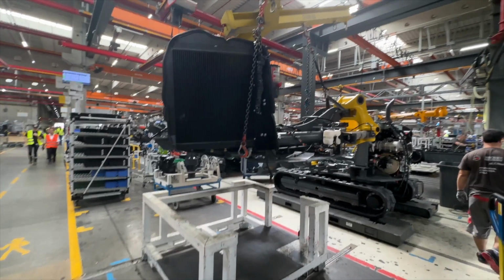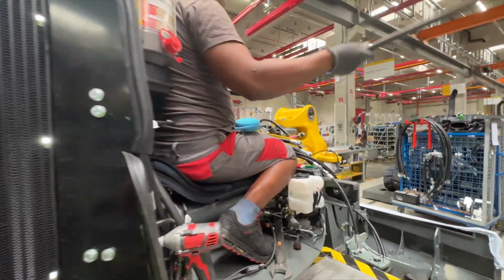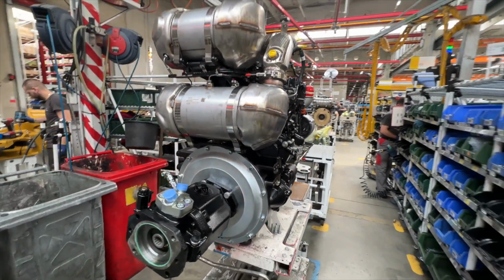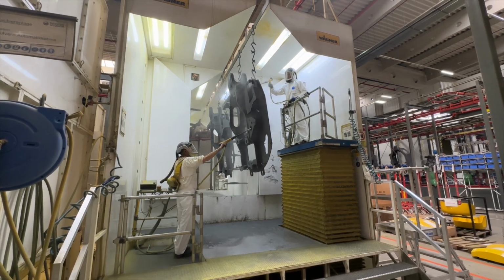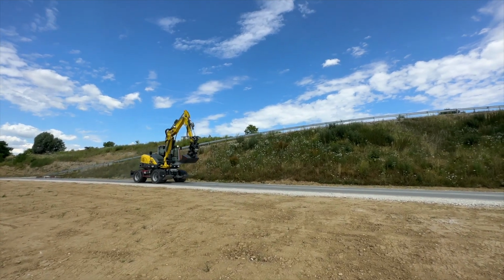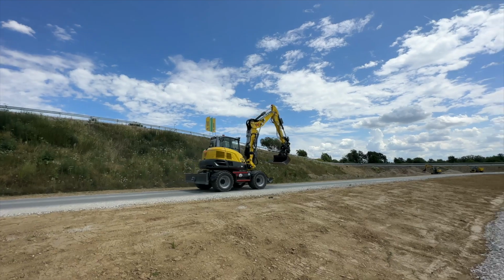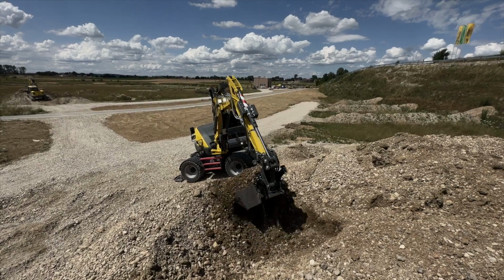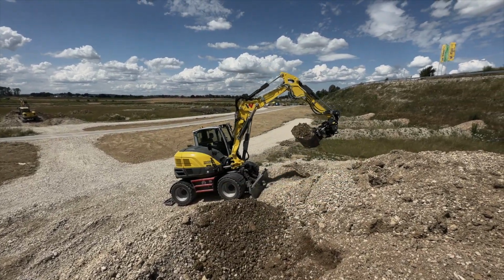Fasten your seatbelt, there is more to come says Stefan Bogner, MD of the Wacker Neuson Linz factory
Stefan Bogner, talks to Peter Haddock at the factory in Linz, Austria, earlier this year for an in-depth conversation about plans for its state-of-the-art factory.

As we look to 2024 and beyond, exciting things are happening with the brand, such as the EW100 wheeled excavator and the new DV45 dual view bumper, both powered by Perkins Engines, which are now entering markets across the globe.

The factory itself is also expanding thanks to other partnerships with brands like John Deere and the success of its expanding ‘Born Electric’ range, with its smaller battery powered mini excavators already making up a fifth of all sales in that class.

And looking beyond the machines, a relatively recent 2MW solar installation at its Linz factory is now covering almost all of its energy needs with more renewables planned, making the yellow of Wacker Neuson much greener.

Stefan: “We now have a team of over 1200 employees on site, which will expand further when the new line comes online. Having our engineering teams also based in our factory helps us continue our journey at pace. For example, we are already looking at adding more features to the EW100 and how connectivity and machine control will support our customers.

“This product, in particular, is exceeding expectations, and when you see a skilled operator using it, what they can achieve is fantastic. I think our real advantage is how we marry quality and performance to deliver industry-leading uptime from our products, and this is crucial to our success with large rental businesses in particular.

“It is also why our long-term partnerships with our suppliers like Perkins Engines are important as their engineers have worked together with our teams now for over ten years, helping us perfect and optimise the performance of our products.”

Peter added : “It’s certainly a fascinating journey Wacker Neuson is on, and it’s great to see such enthusiasm from one of its leaders, Stefan, whose energy is infectious. I look forward to seeing how the brand continues to grow in the future.”